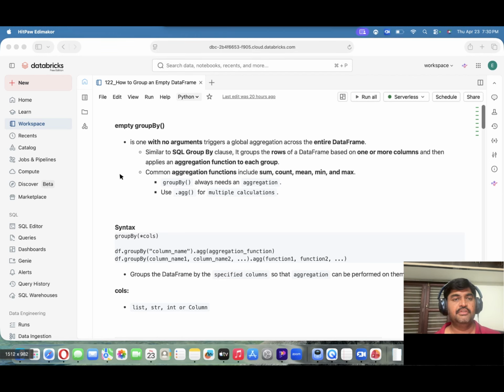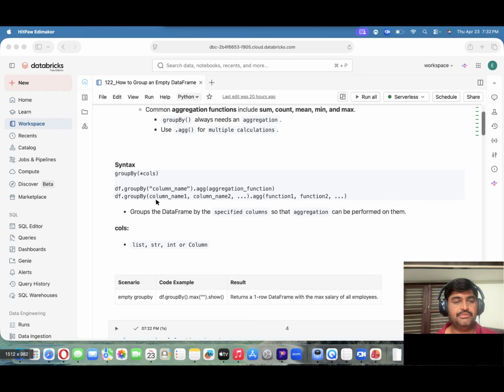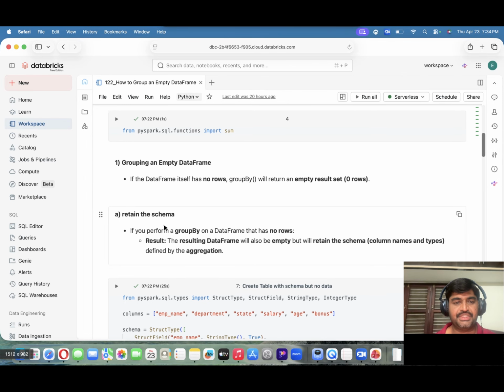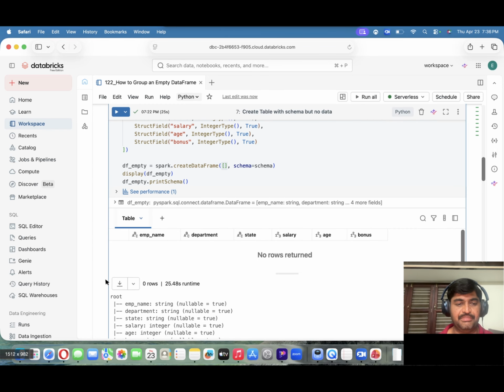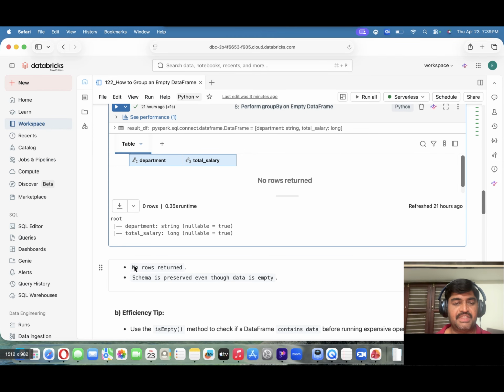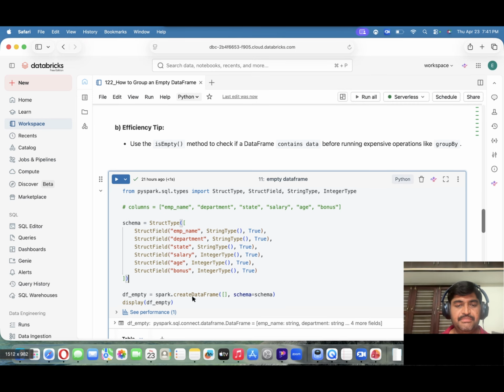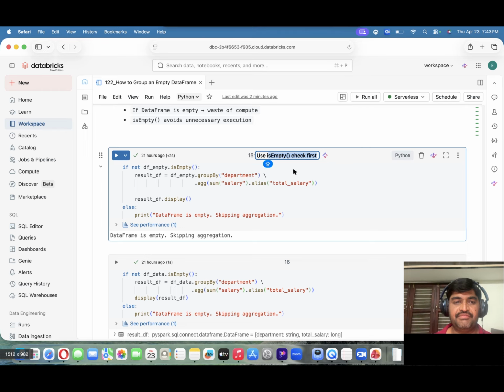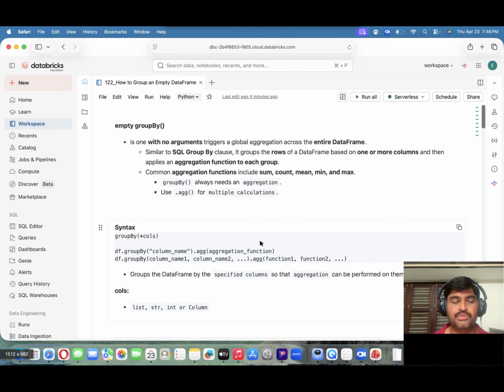122. How to Group an Empty DataFrame? | pyspark PART 122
How to Group an Empty DataFrame?

Google Search 👍
empty data frame, groupie, aggregation